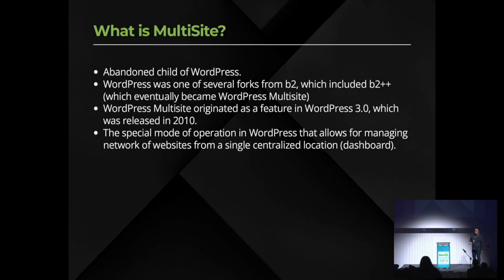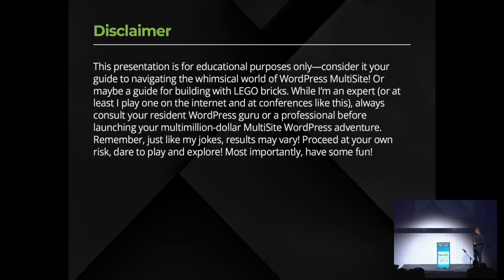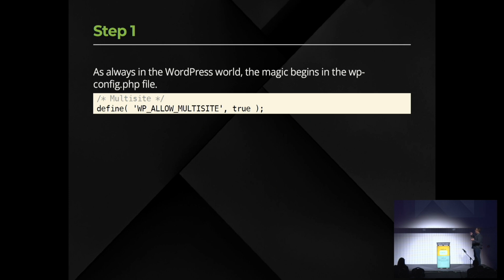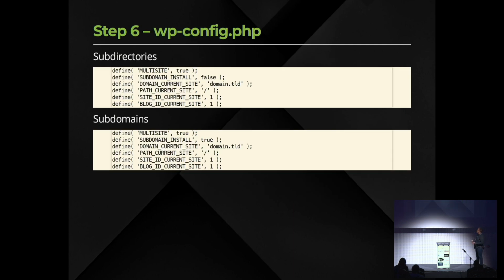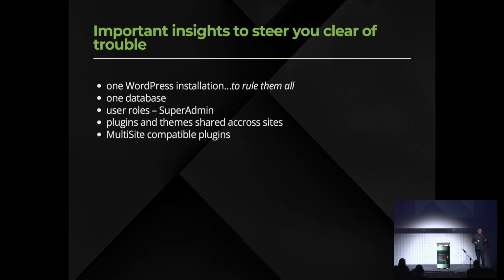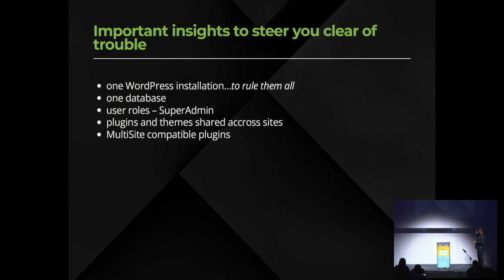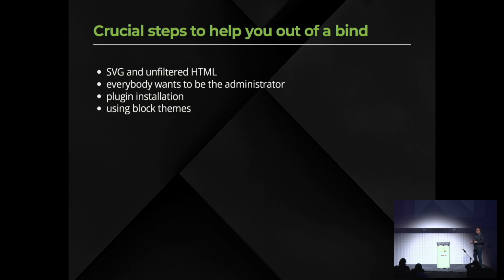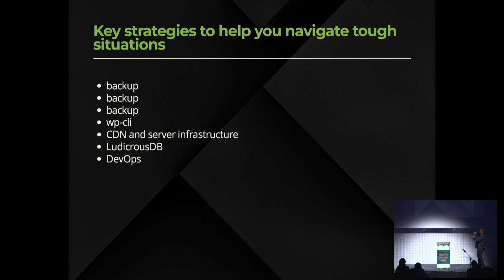Building a Robust WordPress Multisite Network: Strategies for Success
Discover how to build and maintain a strong WordPress Multisite network, with practical tips and strategies for every stage of your journey. We’ll cover essential techniques for setting up, managing, and optimizing your network, while also exploring the latest features and tools that can help you overcome common challenges. Whether you’re just starting out or looking to refine your existing network, you’ll leave with actionable insights to enhance your Multisite experience.